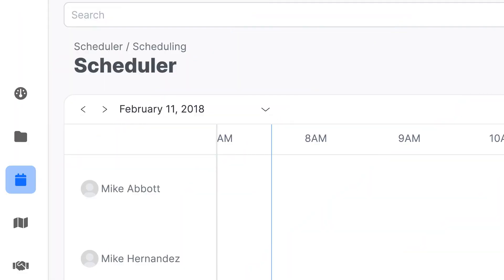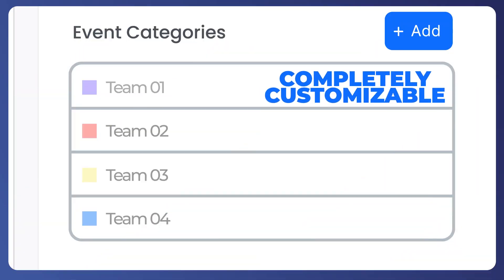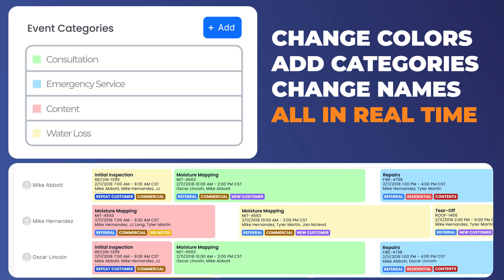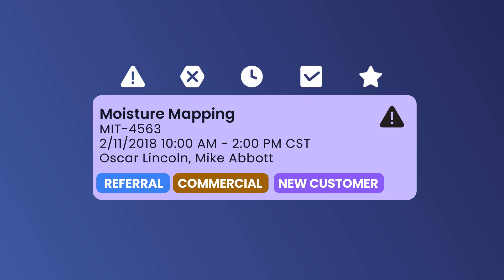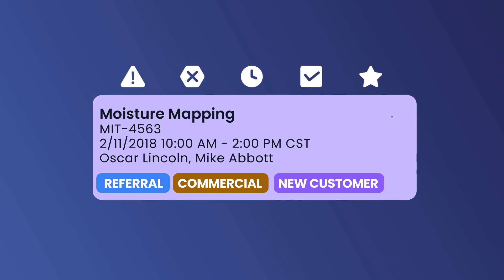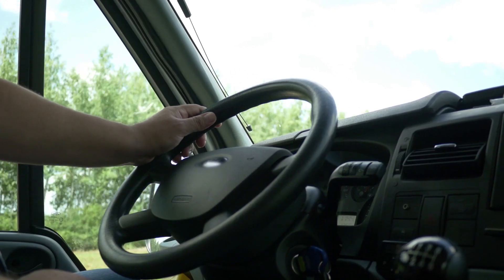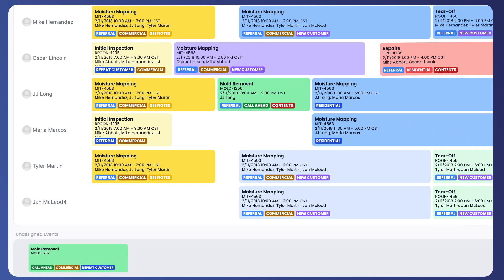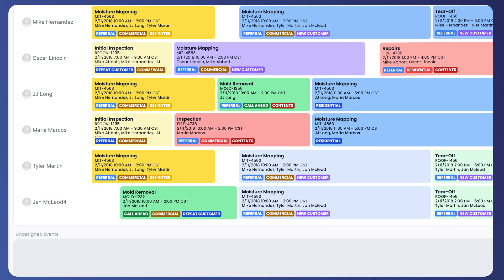Albi Dispatching Feature Within the Scheduler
The wait is finally over! We're so excited to announce that we're launching the Albi Dispatching feature within the scheduler. It helps with the following schedule, organize, tag, and track.

The new feature helps restoration companies streamline their operations. By enhancing the functionality of the scheduler, users can arrive at the scene more quickly and assemble their teams more efficiently.